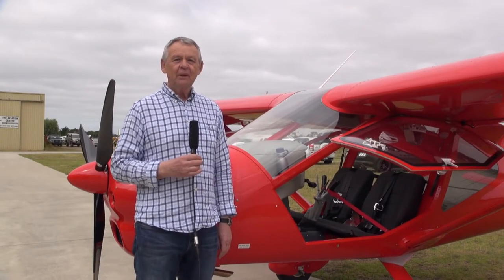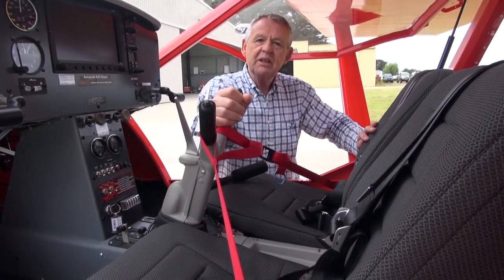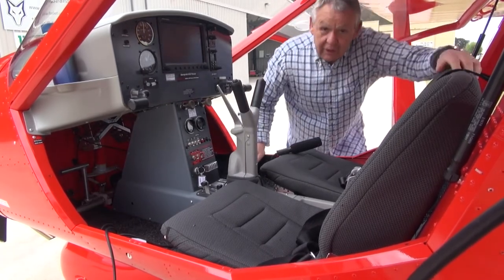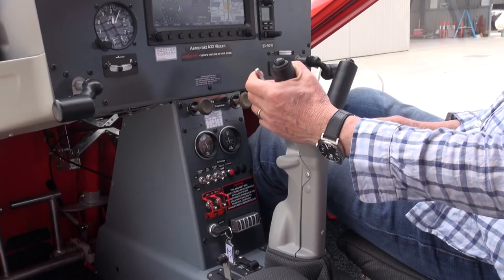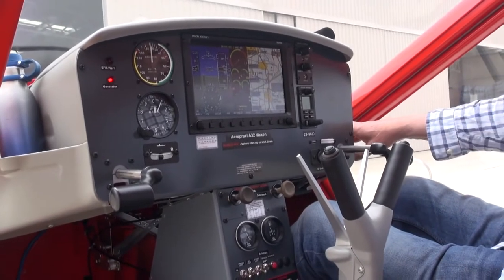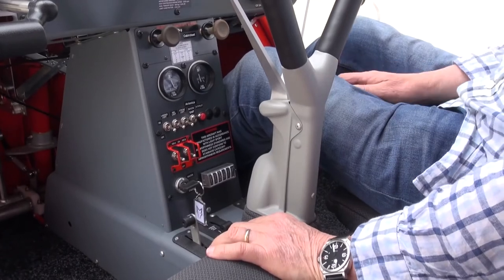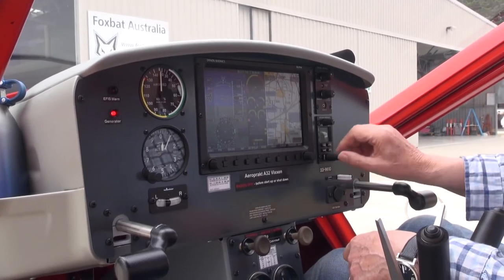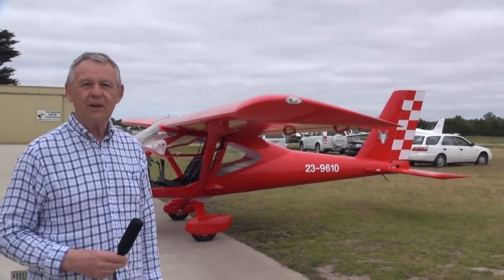Aeroprakt A32 Vixxen with a new Centre Y-Stick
Aeroprakt A32 expands options with the familiar center Y stick control. The dual throttles are particularly innovative with ergonomically designed console mounted pull push handles.
Another feature is the simple   and secure control locking straps which are also suitable for Y stick control A22 Foxbat aircraft.